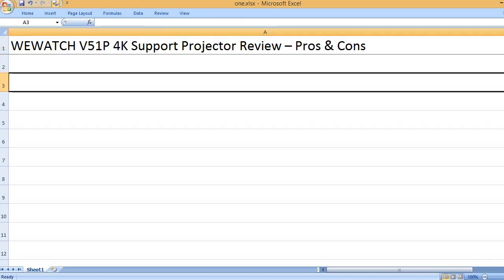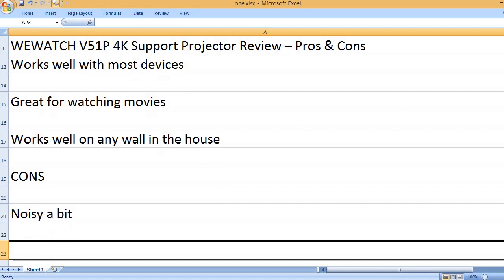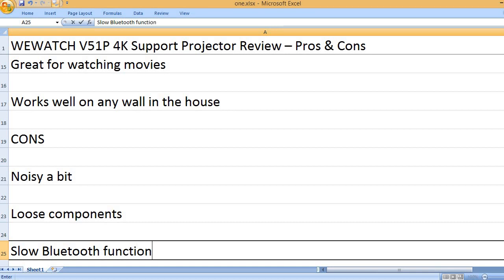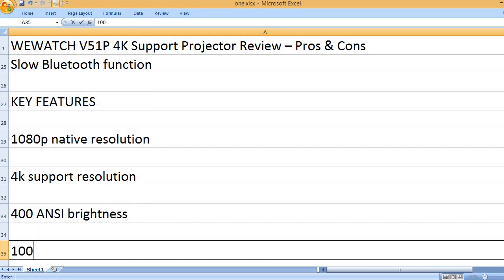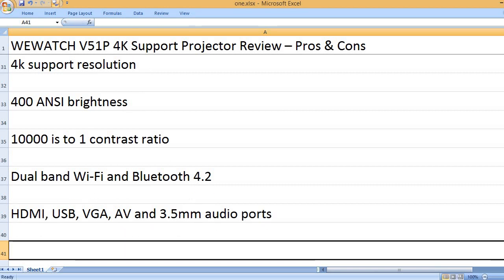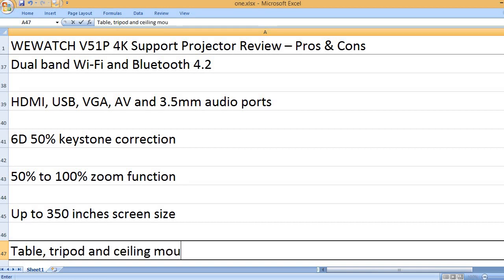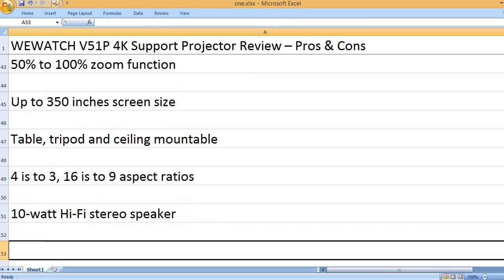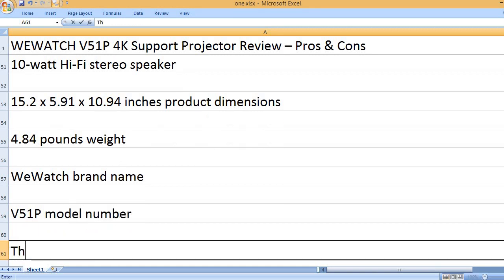WEWATCH V51P 4K Support Projector Review – Pros & Cons – 400 ANSI, Wi Fi & Bluetooth Projector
Good image quality!

Craving a cinematic experience at home without breaking the bank? The WEWATCH V51P 4K Support Projector might be your answer. This projector boasts a ton of features that promise big-screen thrills, but is it all sunshine and popcorn reels? Let's dive into the good, the not-so-good, and everything in between to help you decide if the V51P deserves a spot in your home theater.

On the plus side, the V51P packs a punch for its price point. It boasts a respectable 400 ANSI lumens, which translates to clear and vibrant images in a controlled lighting environment. Whether you're projecting a movie marathon, catching the big game, or battling it out in Fortnite, the V51P delivers a sharp picture with good color reproduction. Plus, with its built-in Wi-Fi and Bluetooth connectivity, setting up is a breeze. Gone are the days of tangled wires – simply connect your favorite streaming device, phone, or even a hard drive, and you're ready to roll. Need to adjust the picture for that perfect angle? The V51P's handy keystone correction ensures a straight image, even if your projector isn't perfectly centered.

Now, let's talk about some things to consider before you hit "buy." While the V51P is advertised as "4K supported," it's important to understand that its native resolution is actually 1080p. This means it won't project true 4K content, but it can upscale lower resolutions to create a somewhat sharper image. Additionally, the 400 lumens might struggle in brightly lit rooms. For an optimal viewing experience, you'll want to dim the lights or invest in a projector screen to enhance contrast. The built-in speakers offer decent volume for casual viewing, but for a truly immersive cinematic experience, you might want to consider pairing the V51P with a separate sound system.

Overall, the WEWATCH V51P 4K Support Projector is a solid option for budget-minded movie lovers and casual gamers.  It offers good picture quality, easy setup, and wireless connectivity for a hassle-free entertainment experience.  However, if you're a stickler for true 4K resolution or crave a projector that can handle bright environments, you might want to keep searching.  Ultimately, the decision comes down to your needs and budget. If you're looking for a big-screen upgrade without spending a fortune, the V51P is definitely worth considering.  Just remember to manage your expectations and be prepared to adjust the lighting for optimal viewing.

KEY FEATURES
1080p native resolution
4k support resolution
400 ANSI brightness
10000:1 contrast ratio
Dual-band Wi-Fi and Bluetooth 4.2
HDMI, USB, VGA, AV and 3.5mm audio ports
6D 50% keystone correction
50% to 100% zoom function
Up to 350 inches screen size
Table, tripod and ceiling mountable
4:3, 16:9 aspect ratios
10-watt Hi-Fi stereo speaker
15.2 x 5.91 x 10.94 inches product dimensions
4.84 pounds weight
WeWatch brand name
V51PRO model number

The WEWATCH V51P projector is a home theater option with a native 1080p resolution that can also support 4K content. It has a brightness of 400 ANSI lumens, Wi-Fi and Bluetooth connectivity, and can project images up to 350 inches on a wall or screen. It also has built-in speakers and can be mounted on a table, tripod, or ceiling.

PROS
Good image quality
Great budget projector
Works well with most devices
Great for watching movies
Works well on any wall in the house

CONS
Noisy a bit
Loose components
Slow Bluetooth function

The WEWATCH V51P is a budget-friendly projector with good picture quality that's easy to set up and use. It works well with various devices and can project movies onto any wall. However, it can be noisy, some parts feel loose, and Bluetooth is slow.